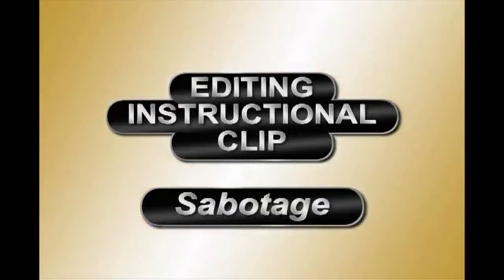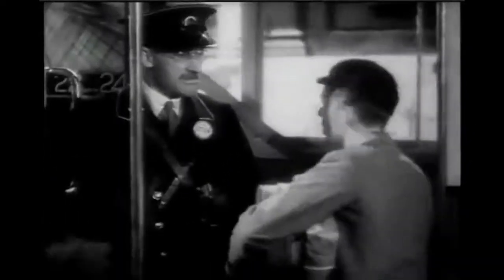First Light Video